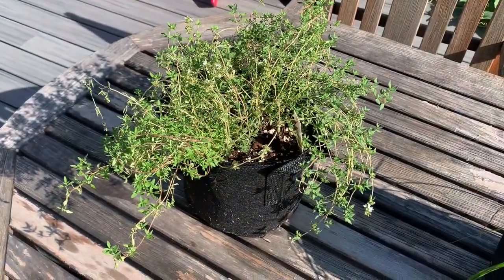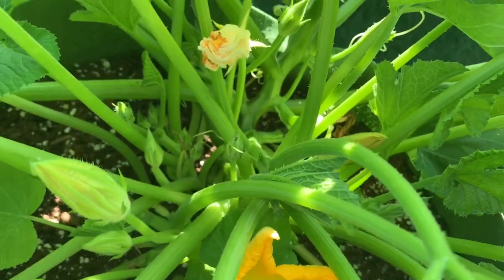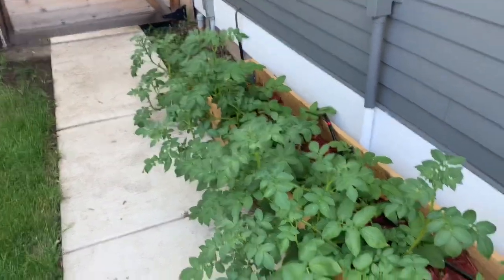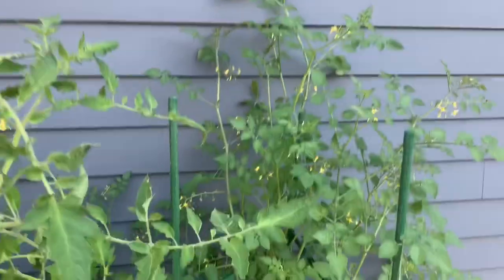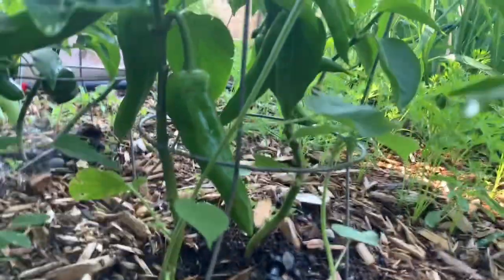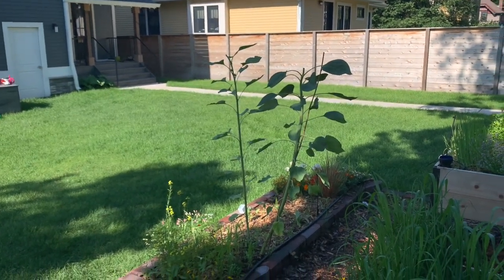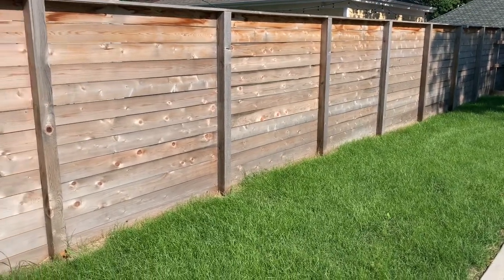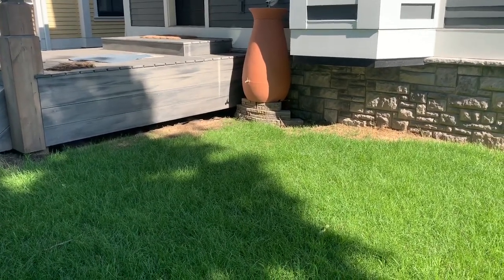Minnesota Garden - Zone 4B: July 3rd Tour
A quick update on the garden and what I have planned next.